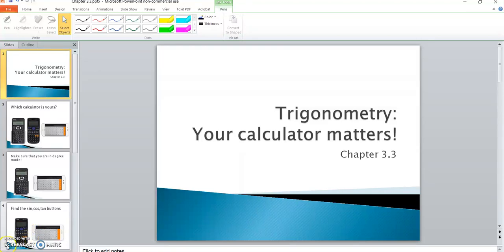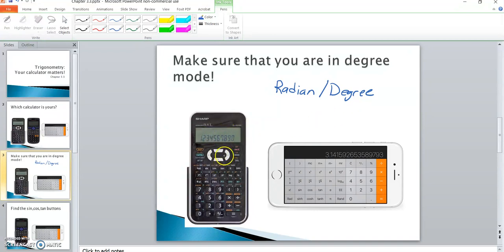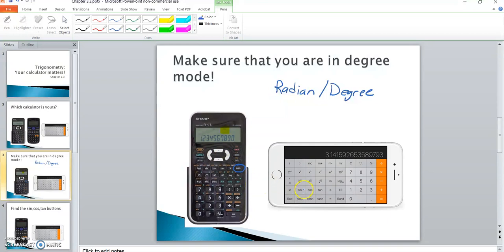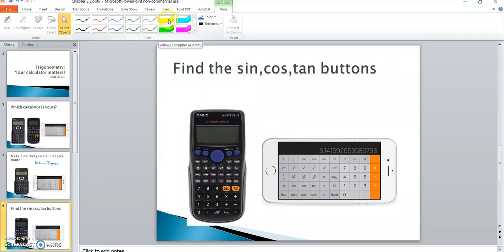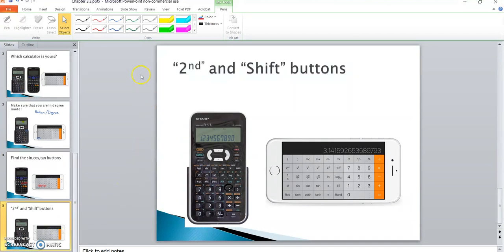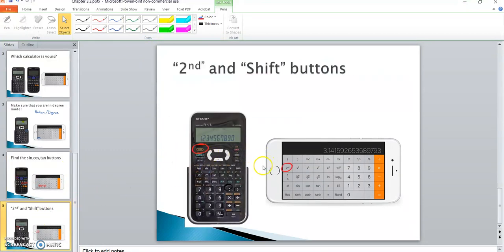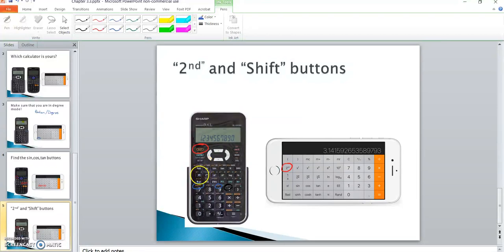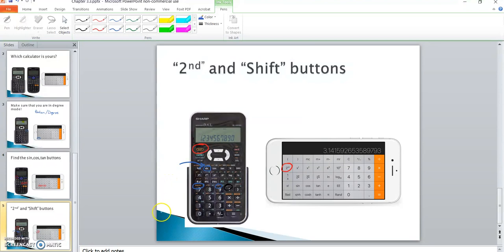RCOA Workplace Math 10 Chapter 3.3